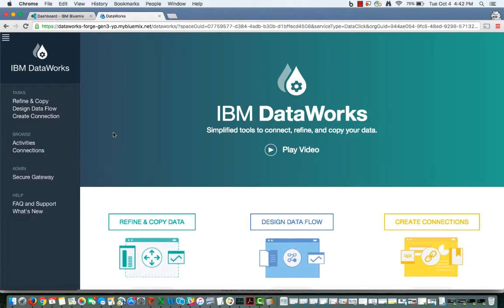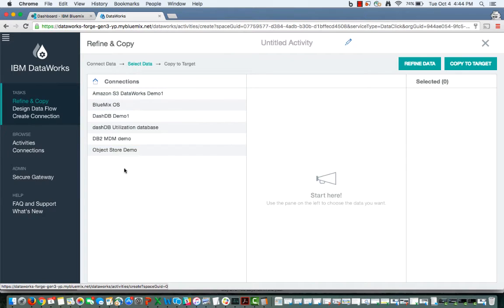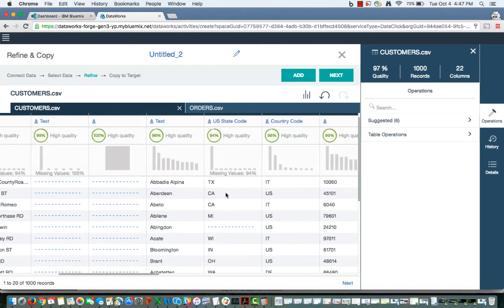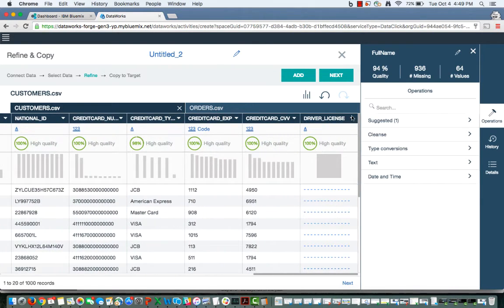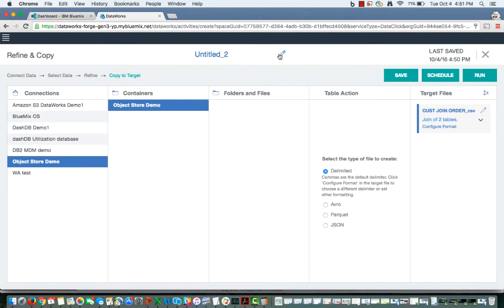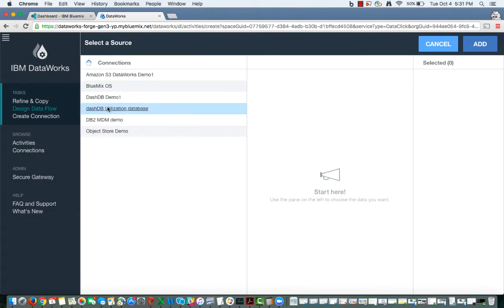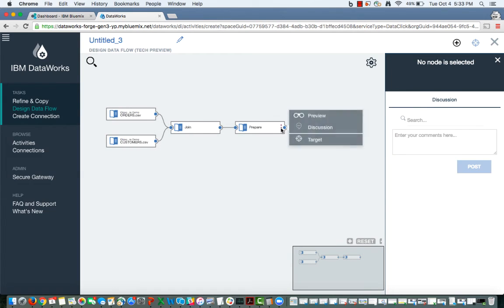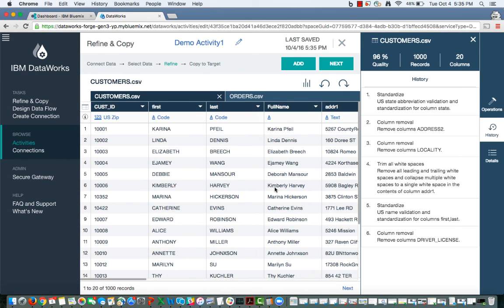IBM Bluemix Data Connect - Self Service Data Preparation and Integration Demo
IBM Bluemix Data Connect provides business analysts and data engineers with a self-service end-to-end experience for data access, preparation, and integration.  Access your essential relational, noSQL, file, and application data sources both on-premis and in the cloud and prepare high-quality and trusted datasets for analytics in Watson Analytics or your analytics application of choice, including Excel.